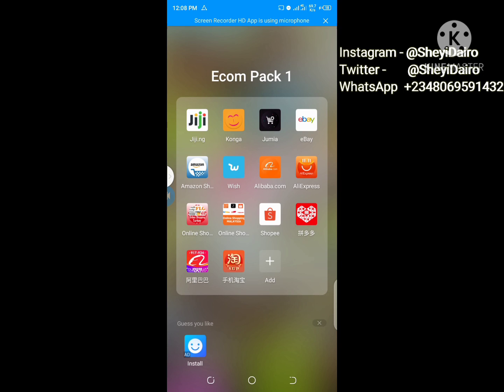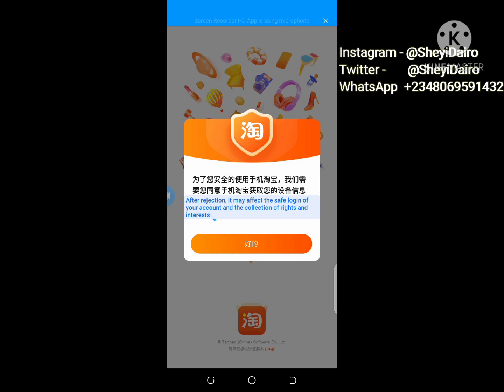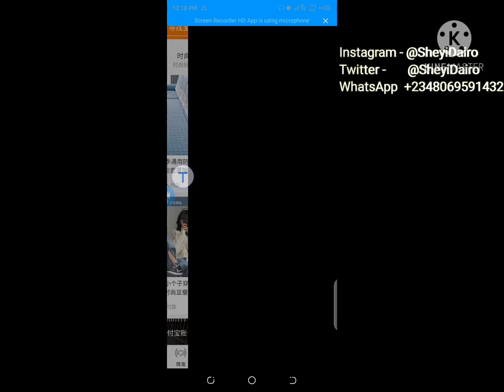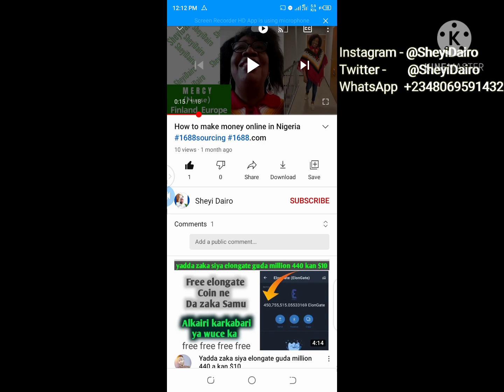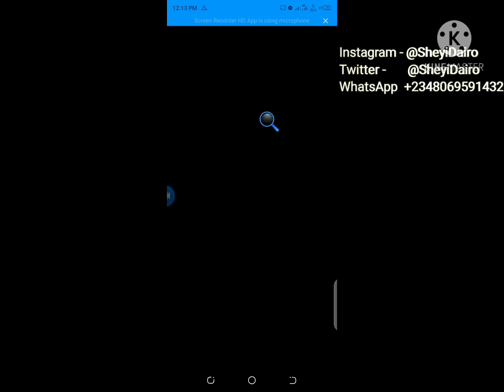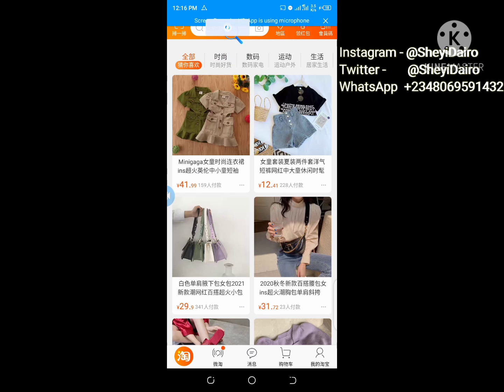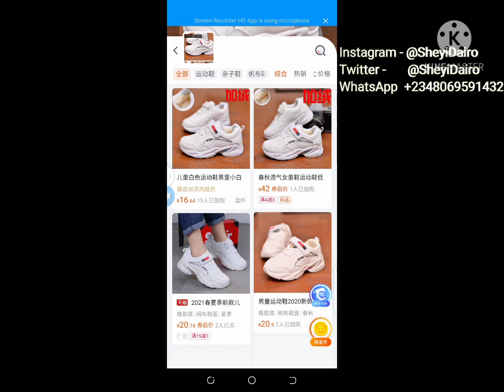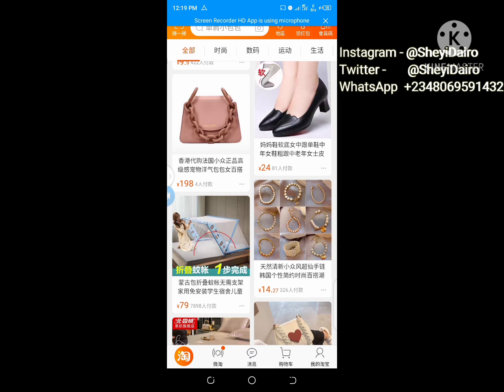How To Sign Up And Use Taobao App Account [2023]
This video on the Taobao App Account will practically guide you on Taobao registration or Taobao account sign-up. And another part of the video will further the training on How to buy from Taobao App in Singapore, Cambodia, Malaysia, Nigeria, Ghana, and other countries.

If you watched this video, How to use the Taobao app in English should not be your problem.

I used Taobao mobile app English translate to make the video for general understanding

If you have been worrying about How to login to Taobao before, after watching this video you will surely thank me.